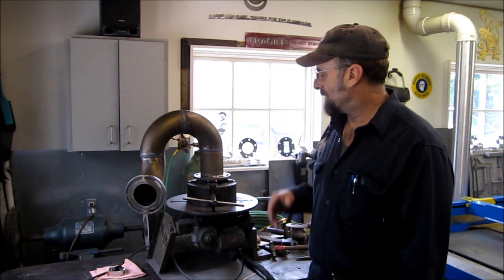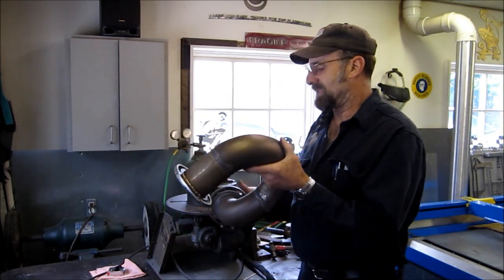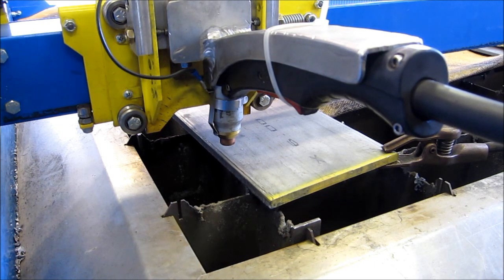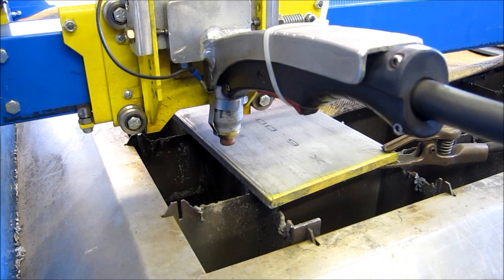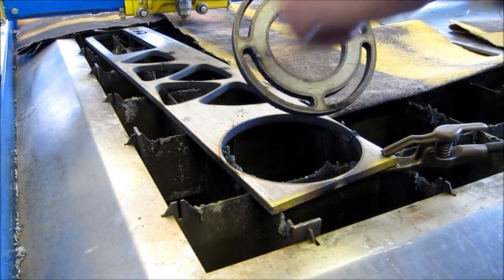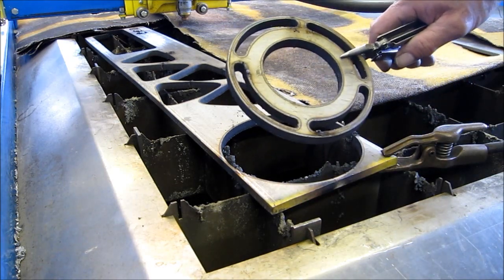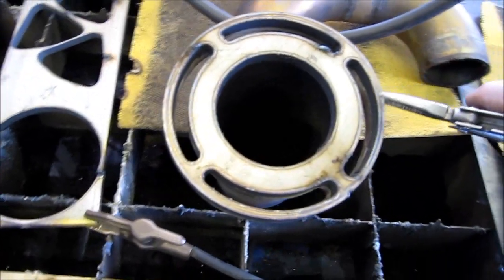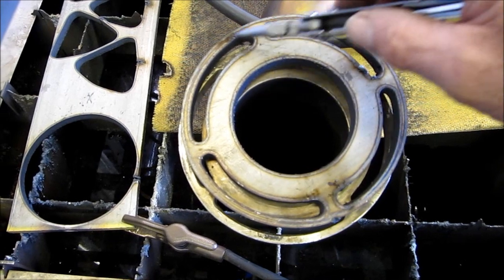Cummins Marine Exhaust System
Custom fabrication on a marine exhaust, adaptor from turbo to wet exhaust elbow, mod...

"Whoring up, the Tig Finger" You can get your own set, at welding tips & tricks...